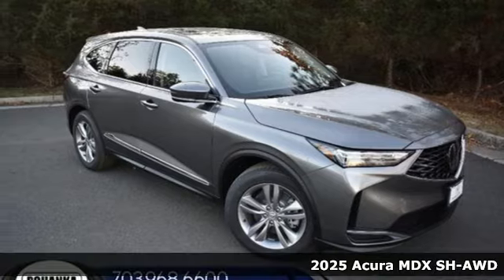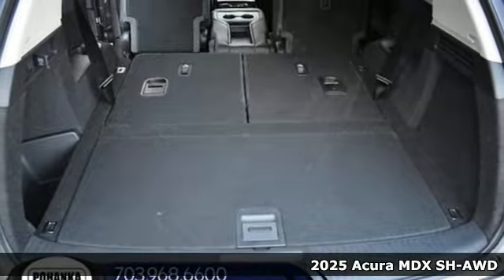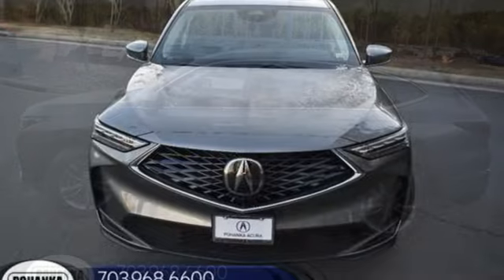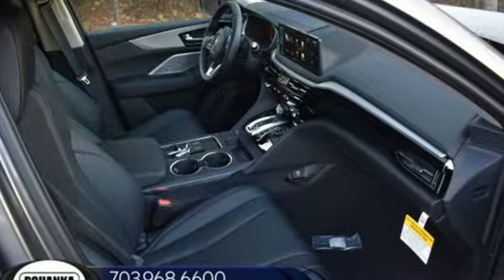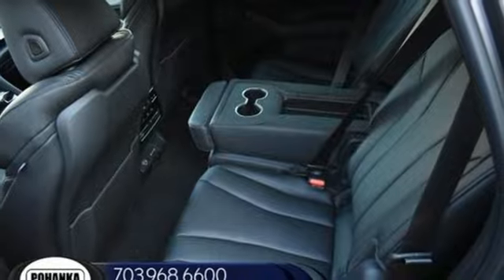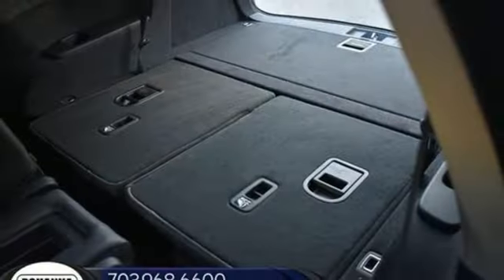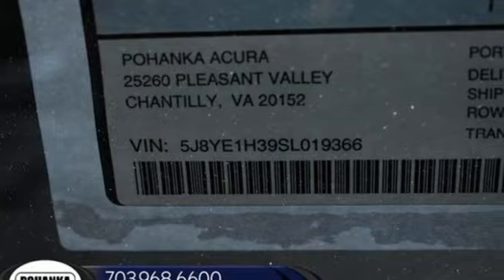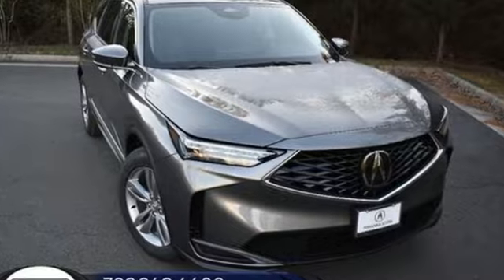New 2025 Acura MDX Chantilly Falls Church VA Acura Washington-DC, DC ASL019366 - SOLD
Year: 2025
Make: Acura
Model: MDX
Trim: Standard
Transmission: Automatic
Color: Liquid Carbon Metallic
Interior: Ebony
Stock #: ASL019366
VIN: 5J8YE1H39SL019366
bSummary/bbrLiquid carbon metallic with leatherette trimmed ebony sport seats, heated front seats, third row seating, V6 power, SH-AWD, panoramic power moon roof, and much more.brbrbVehicle Details/bbrIntroducing the 2025 Acura MDX Base with AWD, an embodiment of luxury and performance designed to elevate your driving experience. At its core is a robust V6, 3.5L engine that delivers impressive power with exceptional efficiency, ensuring a smooth and responsive drive in any condition. The advanced All-Wheel Drive system enhances traction and stability, providing confidence and control on diverse terrains. Inside, the MDX offers a harmonious blend of technology and comfort. The intuitive navigation system ensures you reach your destination with ease, while Apple CarPlay integration and hands-free Bluetooth connectivity keep you seamlessly connected to your digital world. The cabin is adorned with premium leather seats, offering a sophisticated ambiance and exceptional comfort for both driver and passengers. Safety and convenience are paramount in the 2025 Acura MDX, featuring adaptive cruise control that intelligently adjusts speed for a relaxed and secure driving experience. This feature is perfect for long journeys and busy commutes alike, allowing you to focus on the road ahead. Visit our dealership to experience the refined elegance and advanced capabilities of the 2025 Acura MDX Base with AWD. This vehicle is an ideal choice for those who demand both style and performance in their automotive journey.brbrbAdditional Information/bbrWe make every effort to provide accurate information but please verify options and price with management before purchasing. All vehicles are subject to prior sale. All financing is subject to approved credit. Dealer installed options are additional. Stock photo colors, options and trim levels may vary. Not responsible for typographical errors. Published prices subject to change without notice to correct errors and omissions or in the event of inventory fluctuations. Vehicle offers/prices & internet price quotes valid for 48 hours from initial posting date, subject to change by dealer/manufacturer without notice. Vehicles may be in transit to dealer. Vehicle photos may not match exact vehicle. Please call to confirm availability status. All prices exclude taxes, title, license, and dealer processing fee of $989.00. MSRP includes destination and handling. Government 5-Star Safety Ratings are part of the National Highway Traffic Safety Administrations (NHTSAs) New Car Assessment Program. For additional information on the 5-Star Safety Ratings program, please Prices shown include a destination and handling charge. The destination and handling charge for TLX is $1,095 or $1,195, and RDX and MDX are $1,195 or $1,350. Integra is $1,095 or $1,195. ZDX is $1,350.brbr Based on model year EPA mileage ratings. Use for comparison purposes only. Your mileage will vary depending on driving conditions, how you drive and maintain your vehicle, battery pack age/condition, and other factors. 2024 Acura ZDX Range Rating: 313 mile EPA Range Rating for A-Spec RWD; 304 mile EPA Range Rating for A-Spec AWD; 278 mile EPA Range Rating for Type S & Type S with Performance Wheel & Tire. Use for comparison purposes only. Actual range will vary based on several factors, including temperature, terrain, battery age & condition, loading, use and maintenance.brbr Worlds Largest Acura Dealer based on 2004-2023 AHM New Acura Volume Sales.

Address:
13911 Route 50